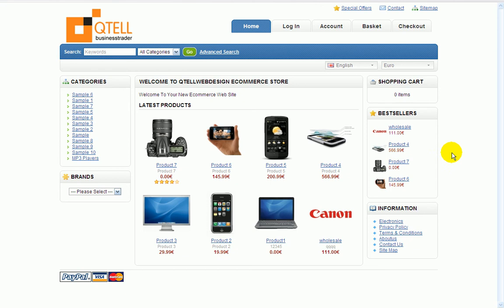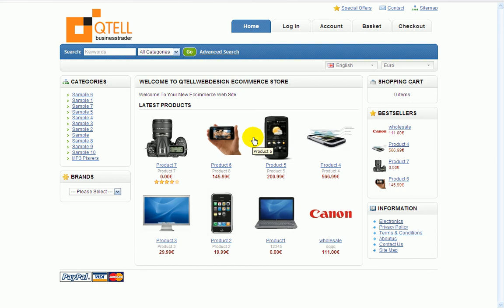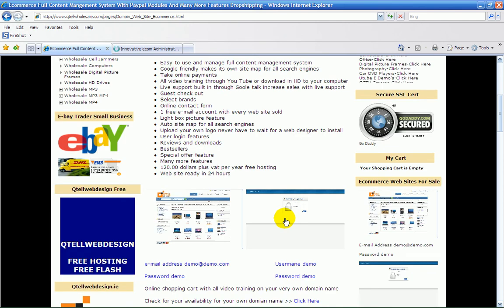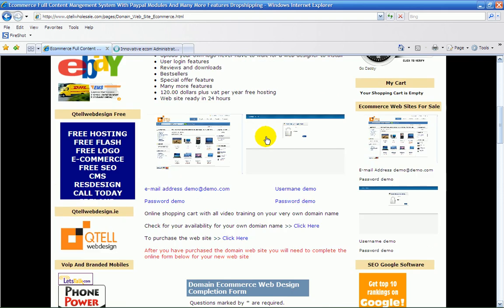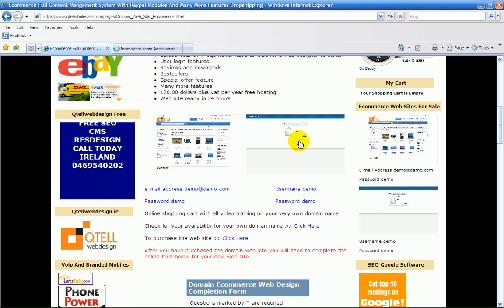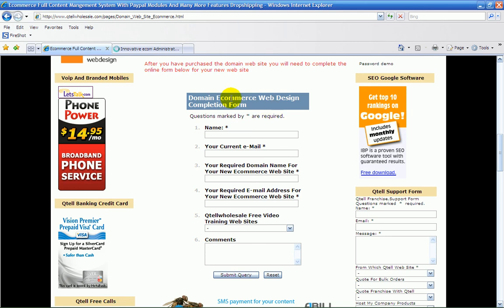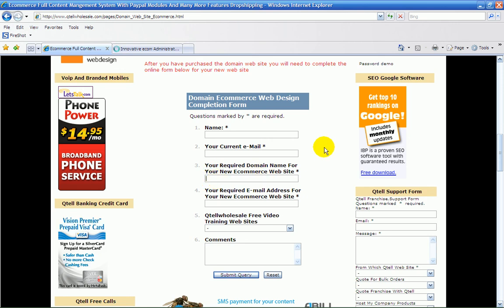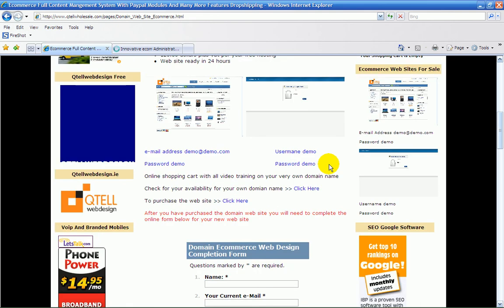Shopping Carts For Sale $120 Free Hosting Ecommerce Web Sites Content Management System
Shopping carts for sale unlimited products for any business trading on the internet great for e-bay resellers get your own web site for a fraction of the cost, unlimited for any business anywhere in the world.

Qtellwholesale Limited Full Range Of Web Sites